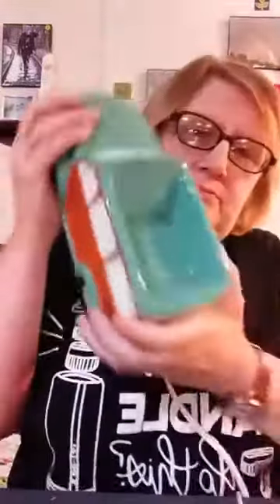June Wotm live